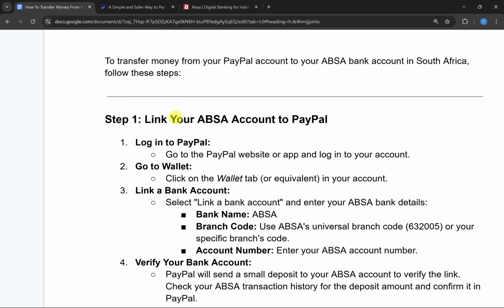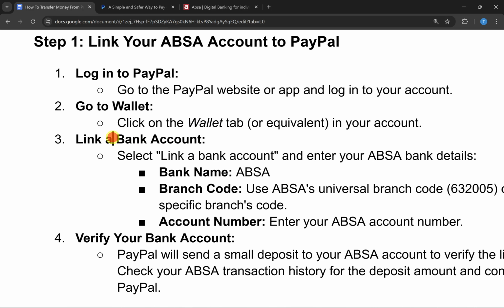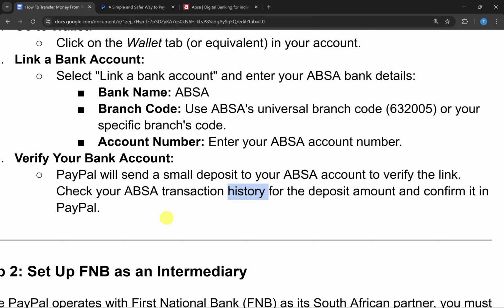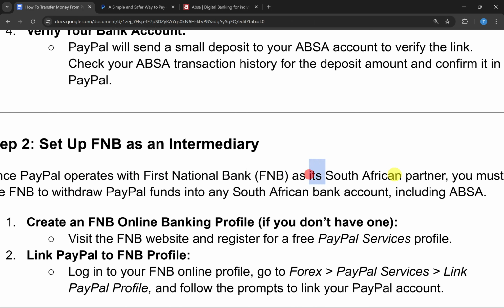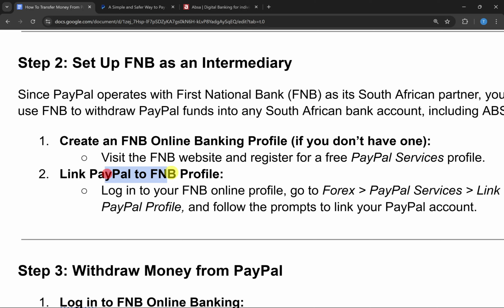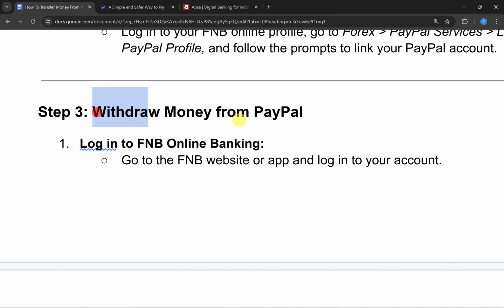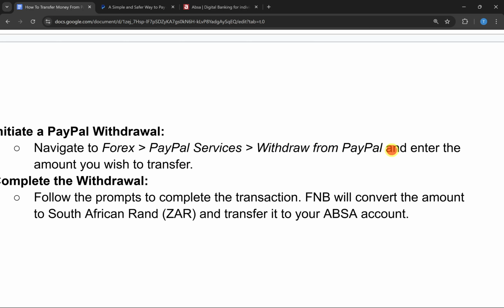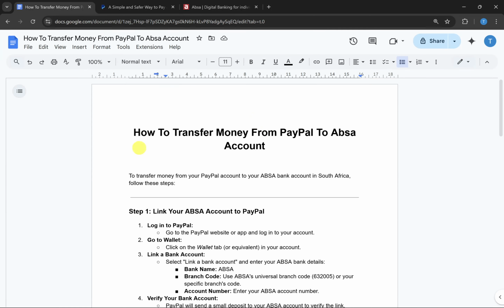How To Transfer Money From PayPal To Absa Account - Step by Step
In this video, I'm going to show you how to send money from paypal to absa account.